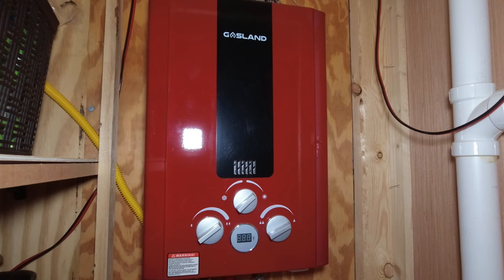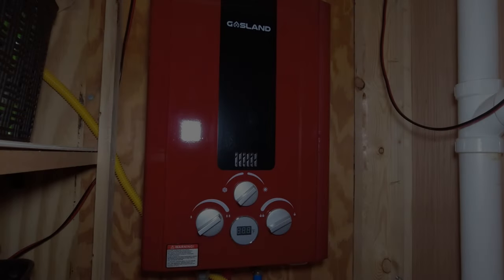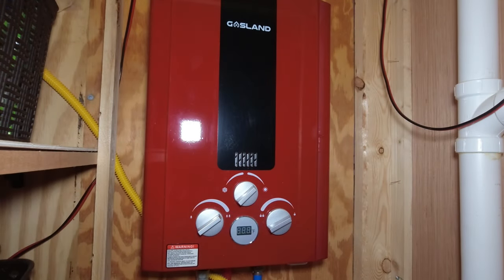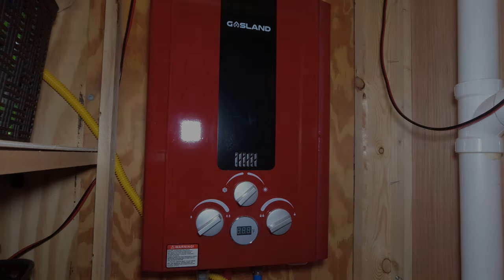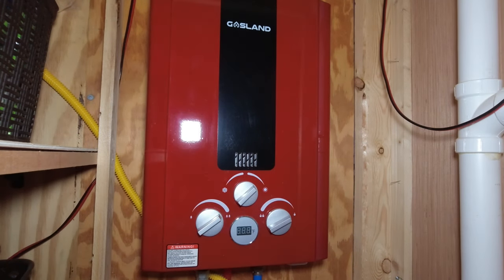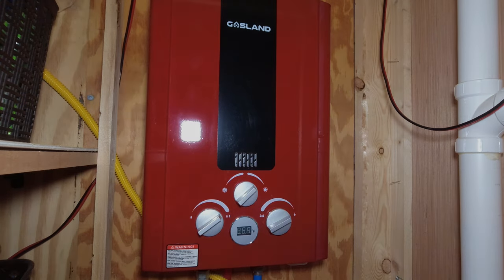The Absolute Worst Addition to Our Cargo Trailer Conversion!!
In this episode we go over the worst addition we made to our cargo trailer conversion. This one has caused lots of disagreements and made our shower pretty much useless!!

Champion 4650 Inverter Generator
Pioneer 12,000 btu Mini Split
B&W Extend A Goose
Power Watch Dog Surge Protector
Outdoor Shower
10 Gauge Extension Cord
Eterna Bond Tape
Dicor Self Leveling Lap Sealant
Wireless Backup Camera
Wire used for lighting
Exterior LED Lights
Triple Light Switch
Single Light Switch
Slam Latch for Storage Compartment
LED Flush Mount Lights
Braided Sleeving for Wiring
30 Amp Male End
30 Amp Female End
20 Amp Circuit Breaker
Amber LED Clearance Light
Valterra Termination Adapter
Shower Head
Shower Head Shut Off Valve
Toilet Flange
Grey Tank Rubber Grommet
Dump Tank Cap
3" to 1 1/2" Tank Reducer
Black Tank Rubber Grommet
Blank Tank Dump Valve
Toilet Mounting Kit
Water Fill Valve
Roof Vent for Plumbing
RV Toilet
Vent Cover for Hot Water Heater
Barn Door Floor Guide
Barn Door Pull Handle/Flush Mount Handle
Barn Door Slide and Hardware
Kitchen Sink
Kitchen Faucet
Lithium Smart Charger
30ah Lithium Iron Phosphate Battery
Towel Hooks
Shower Curtain
Shelf Brackets
SeaFlow Water Pump
PEX Check Valve
20 Gallon Fresh Water Tanks
Cabinet Door Hinges
Magnetic Door Latches
Cabinet Door Knobs
Maxxair Fan
Maxxair Fan Cover
Butyl Seal Tape
Bathroom Sink
Pop Up Sink Drain
30" x 22" Emergency Window
48" x 22" Emergency Window
Futon Mattress
Paper Towel Holder
Rubber Latches
Base Foam for Kid's Beds
Foam Topper for Kid's Beds
Drawer Slides
Mattress for Murphy Bed
Propane Bottle Mount
1500W Pure Sine Inverter
Digital Battery Display
Circuit Breaker
Towel Ring
Toilet Paper Holder

We participate in the Amazon Associates Program. There will be no extra charge to you, but a small percentage goes to our channel and helps us create more content in the future.